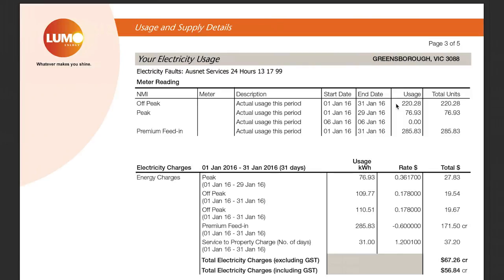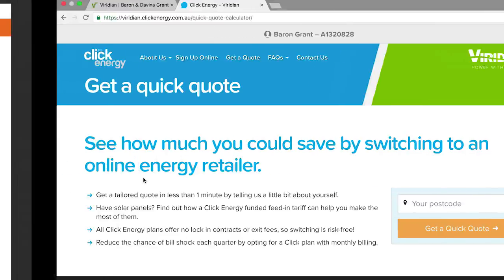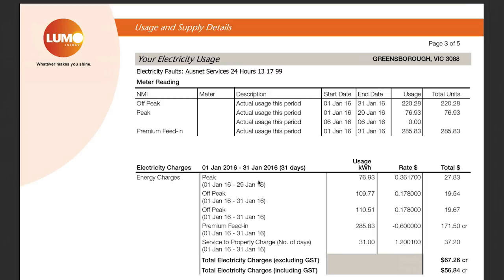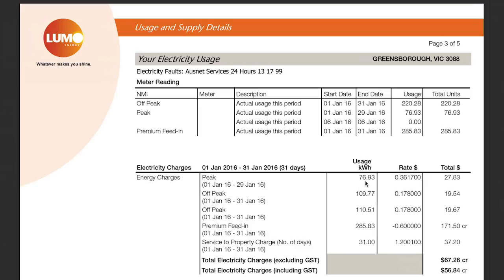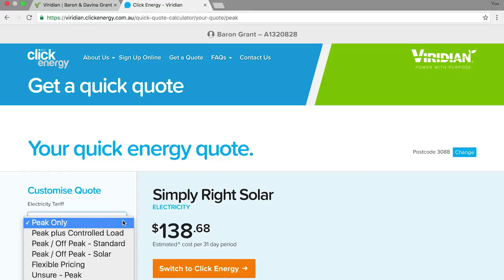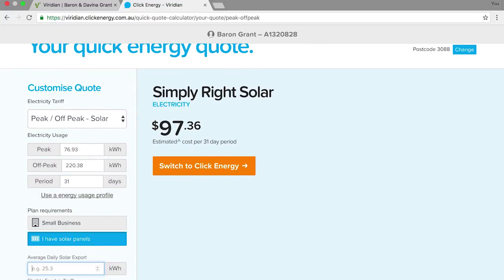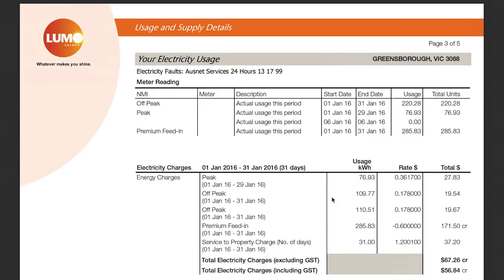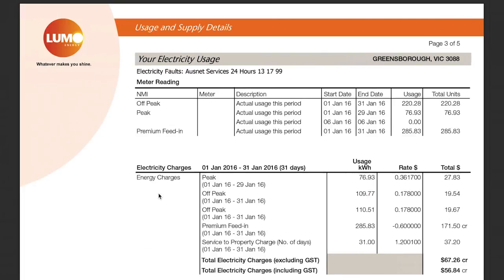8 Solar Bill Comparison HD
How to with safepowerplus